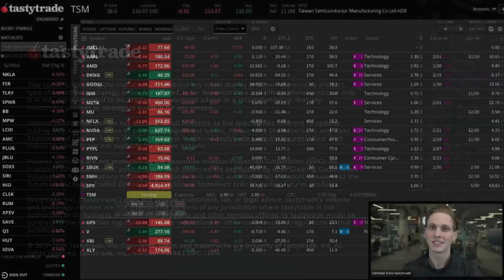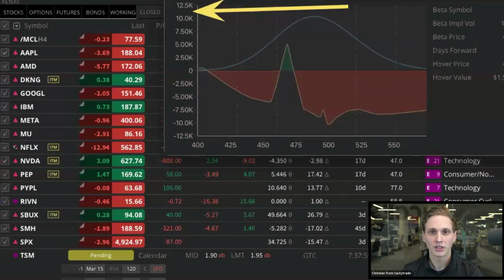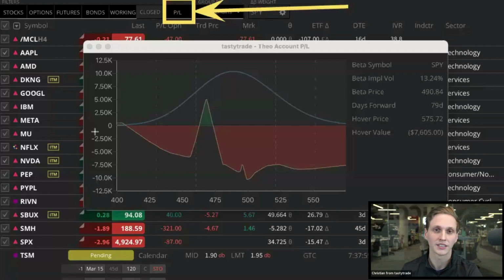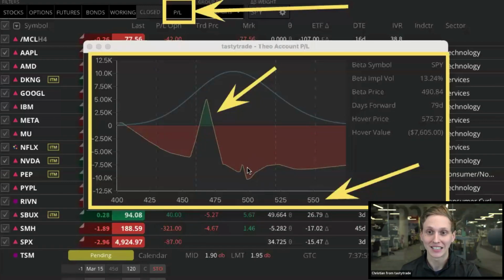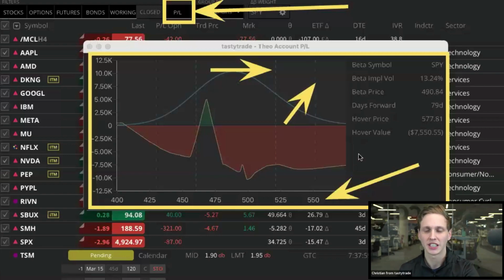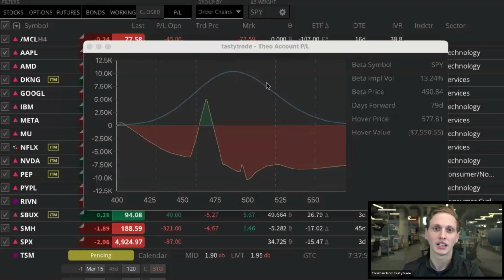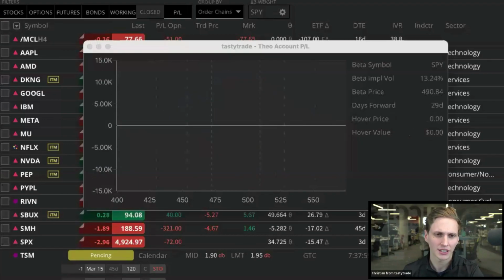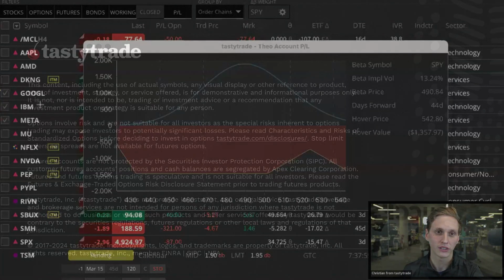Beta-weighted Portfolio Theoretical Profit and Loss Graph | tastytrade Desktop Platform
In this video tutorial, we explore the newly added P&L (Profit and Loss) tab on the desktop platform's positions tab. The presenter discusses how users can switch between multiple accounts and view their net profits or losses based on market moves on a beta-weighted symbol (the default symbol being SPY).

Tune into a live demo recording that highlights the many features and capabilities of the tastytrade Desktop Platform. Sign up for upcoming live platform demos

Chapters
0:00 Exploring the P&L Tab and Its Functionality
0:23 Understanding the Graphical Representation of Your Positions
1:19 Interpreting the Impact of Market Events on Your Portfolio
2:04 Customizing the View for Specific Positions